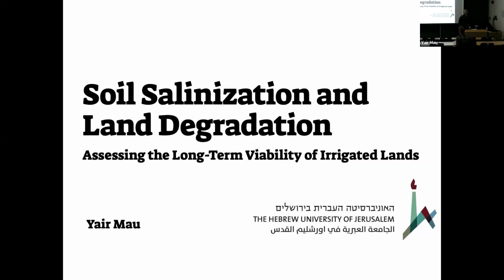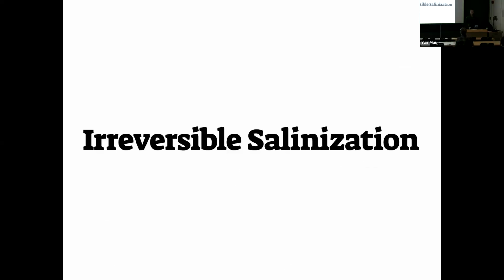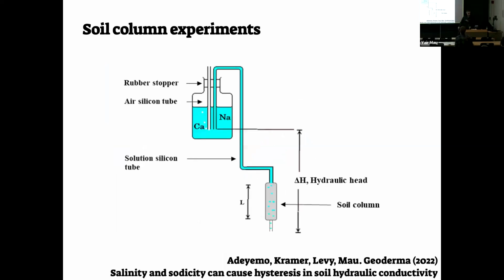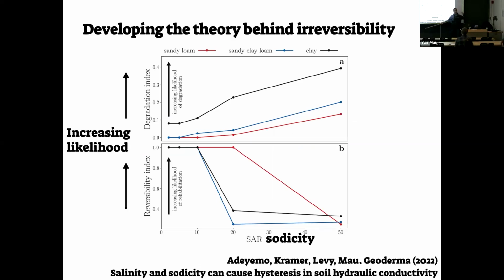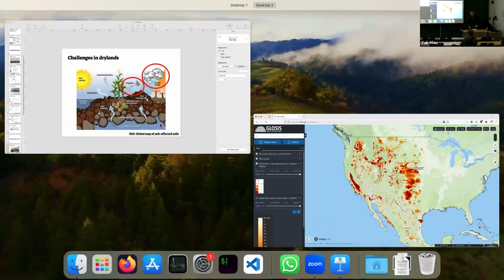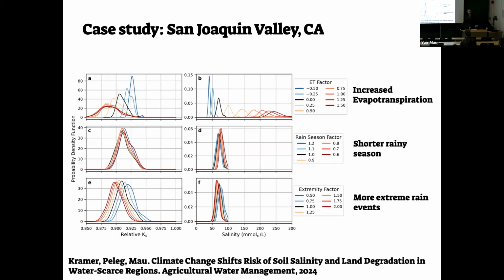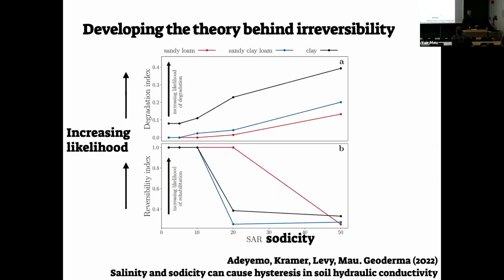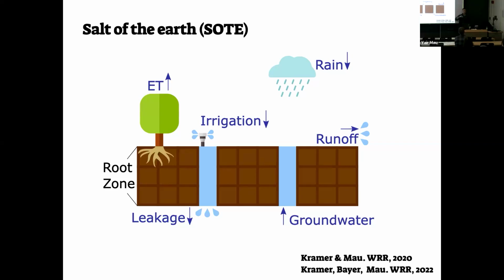Yair Mau: Soil Salinization & Land Degradation: Assessing the Long-Term Viability of Irrigated Lands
Yair Mau, The Hebrew University of Jerusalem